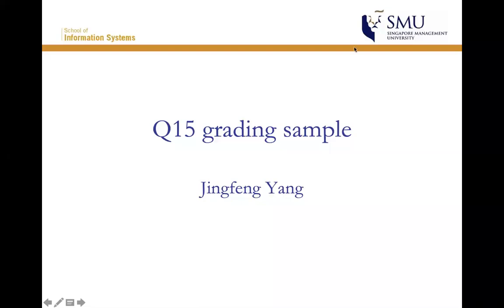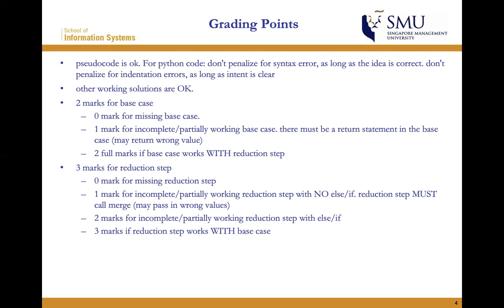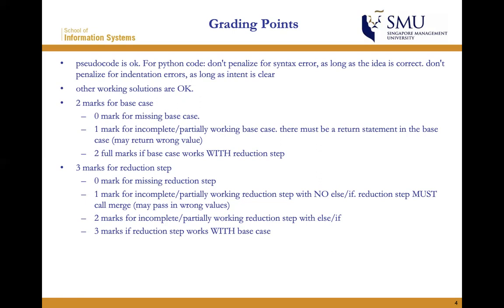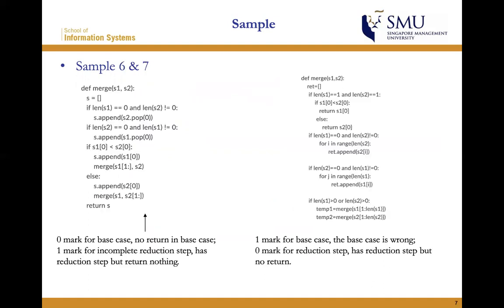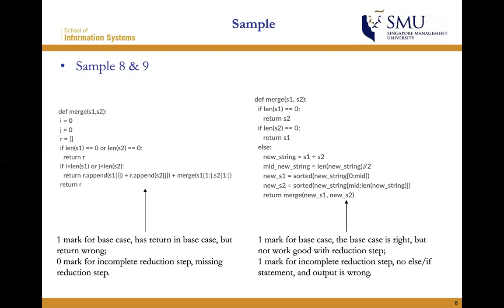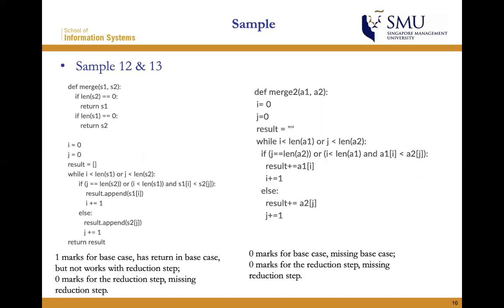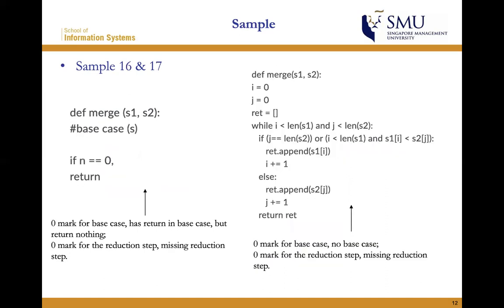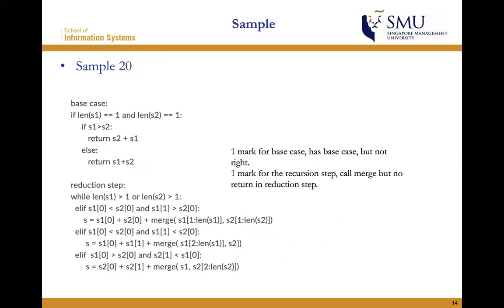2020/21_T2 mid-term exam q15 byYangJingFeng